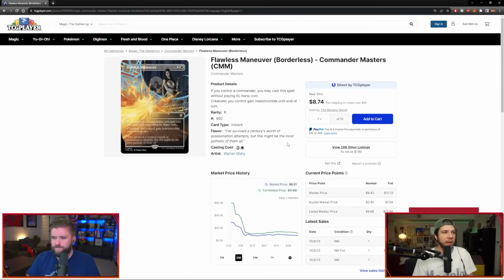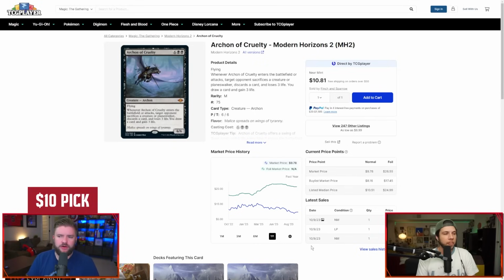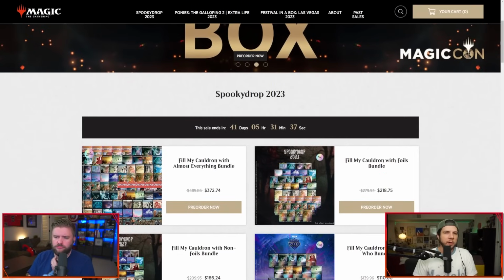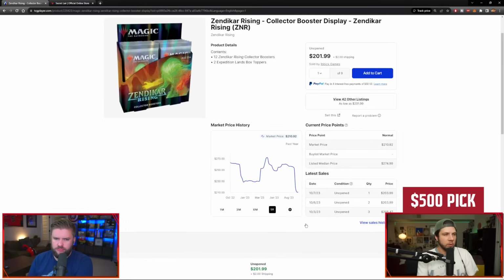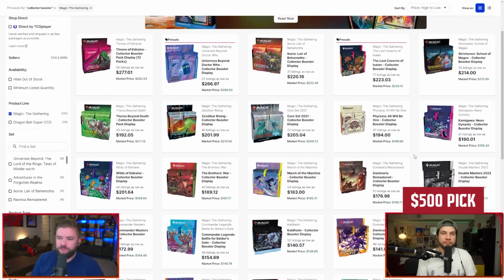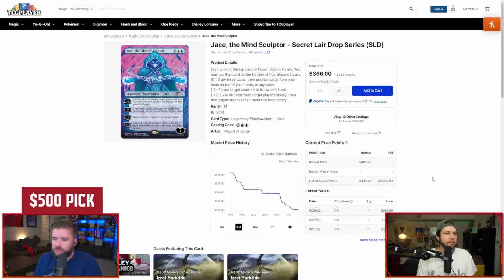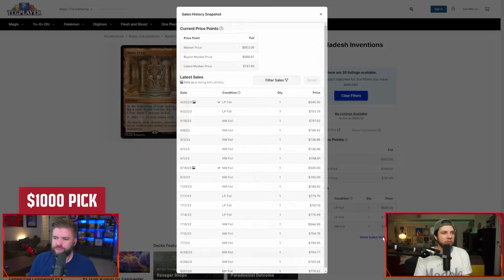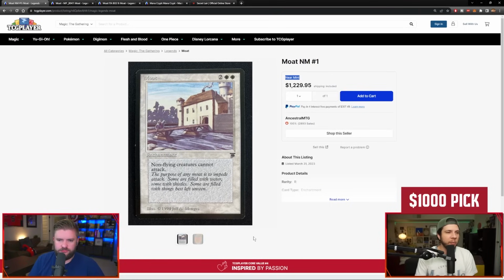What We'd Buy Right Now in MTG [October 2023: $10, $100, $500 & $1000]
In this video of Jake and Joel are Magic, we have another MTG finance adventure of What We'd Buy! At four different budget levels - $10, $100, $500 and $1000 - we are going to go over what we would buy in the Month of October 2023 in Magic: the Gathering! If you had money burning a hole in your pocket, and you had to spend it on MTG cards, what would you buy with it? That's the basic premise. Nothing on this channel is financial advice and this is all just for fun. What's more, we're going to continue tracking these purchases month over month so we know how they pan out financially!